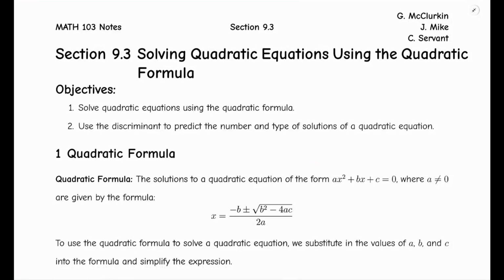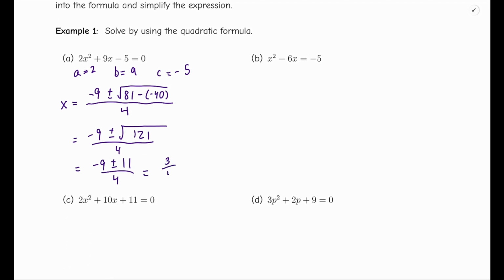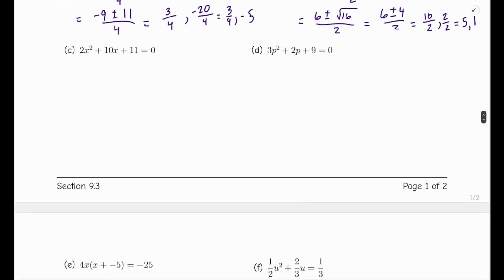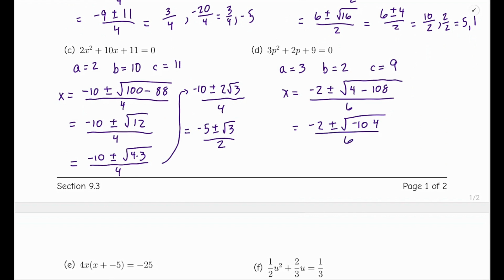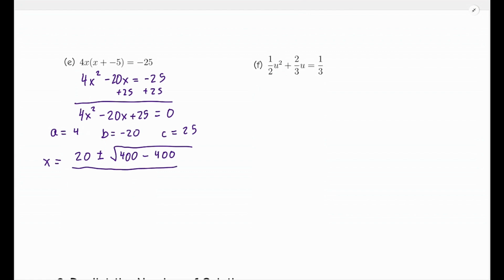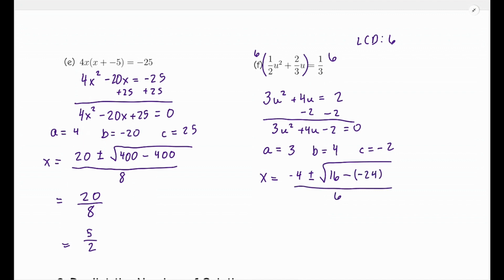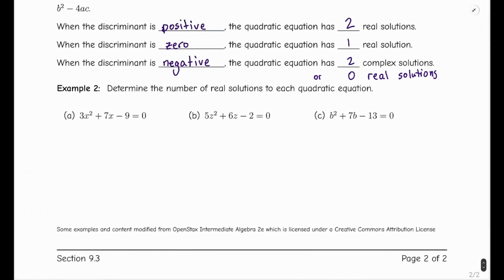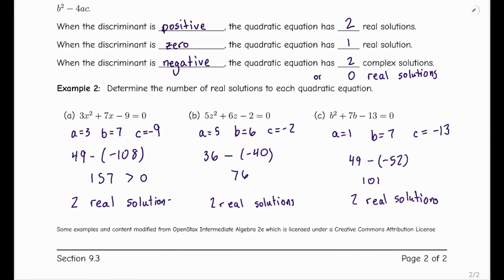Section 9.3 Solving Quadratic Equations Using the Quadratic Formula